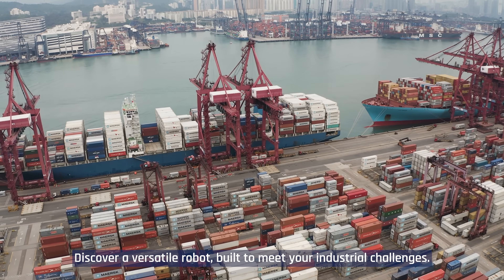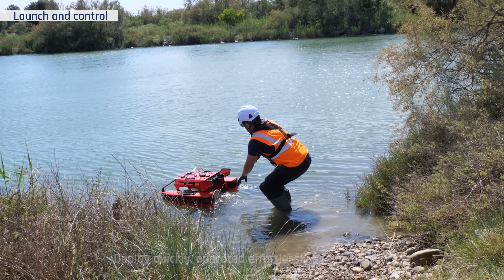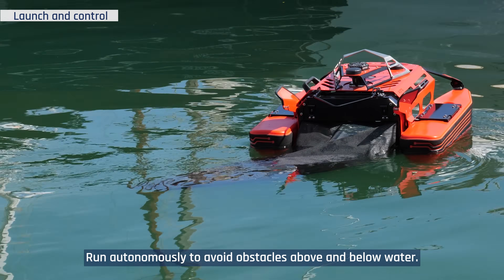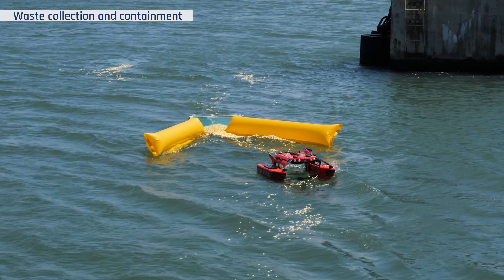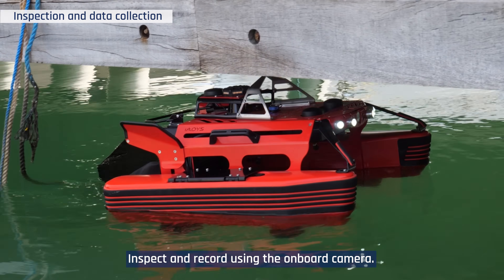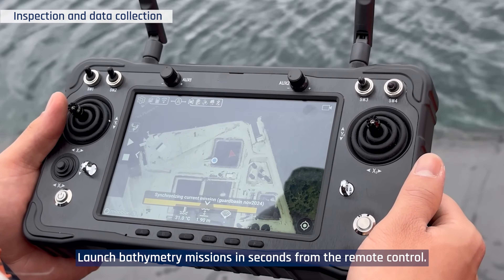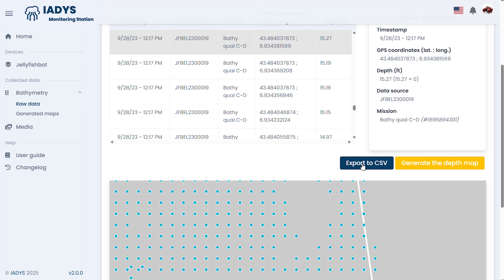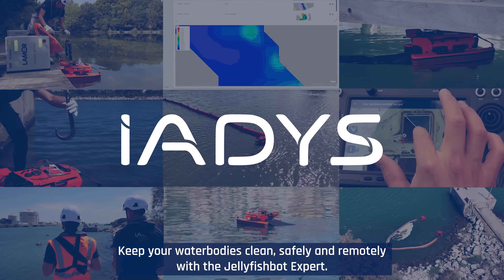Jellyfishbot Expert: The Smart Industrial Robot for Water Cleaning, Inspection & Bathymetry | IADYS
Discover the Jellyfishbot Expert – your smart robotic ally for industrial water cleaning, inspection, and bathymetry.

Developed by IADYS, the Jellyfishbot Expert is an autonomous surface robot (ASV) designed for demanding industrial environments such as steel plants, petrochemical sites, and oil & gas facilities.

🔍 What makes it unique:

-Precise waste and hydrocarbon collection in confined or hazardous waters
-Advanced inspection and environmental data collection capabilities
-Integrated bathymetry module for accurate depth mapping and site monitoring
-Robust autonomous navigation adapted to industrial constraints

💡 Why it matters:
The Jellyfishbot Expert helps industrial operators monitor and maintain their water basins, prevent pollution, and optimize maintenance operations — while contributing to safer and more sustainable facilities.

🎥 Watch how the Jellyfishbot Expert transforms industrial water management.